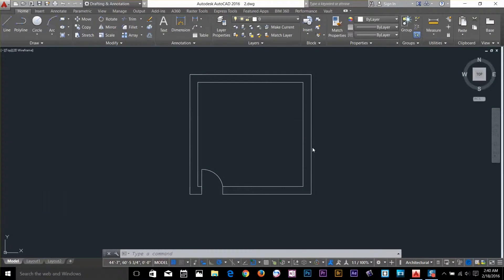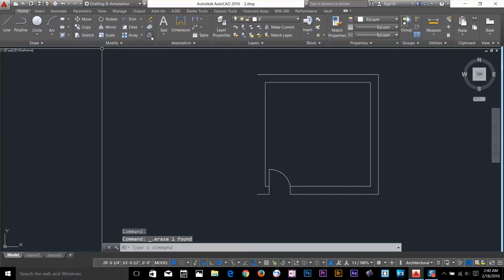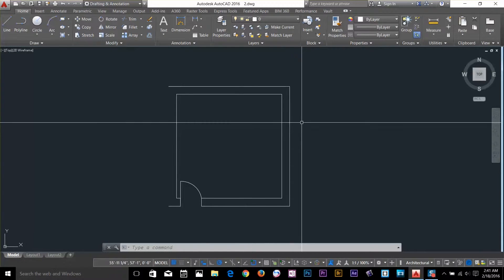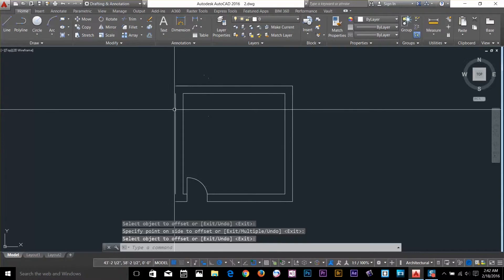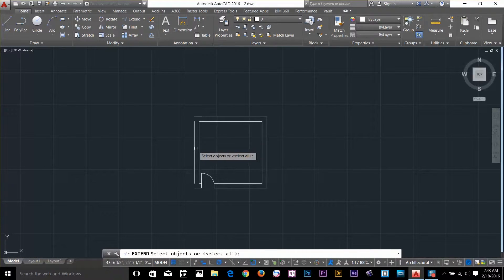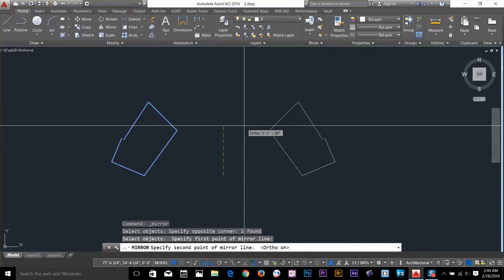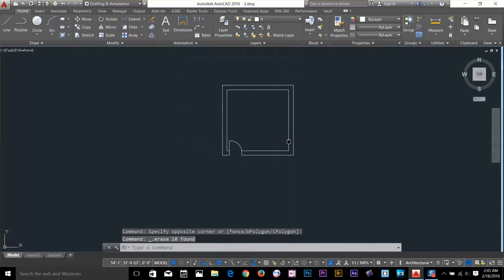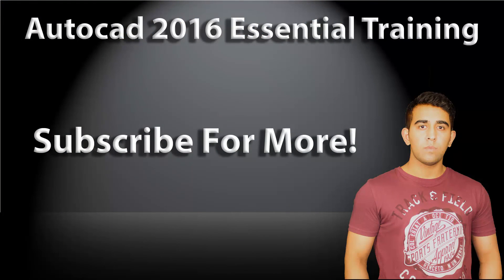offset and mirror command Autocad 2016 Training tutorial 13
AutoCAD 2016 essential training Offset Command and Mirror Command. Offset and mirror in AutoCAD is the Most useful command  while doing 2d Drawing in the quick tutorial you will learn how to use these command to help your workflow faster.

Autocad 2016 Managing files and Drawing Units Tutorial 2

Using Commands and panning in Autocad 2016 training Tutorial 3

zoom command Autocad 2016 essential Training Tutorial 4

Drawing Lines Autocad 2016 Essential Training Tutorial 5

Basic Drawing Objects Autocad 2016 essential training Tutorial 6

Autocad 2016 Essential Training Polyline Tutorial 7

Autocad 2016 Essential Training Points and Donuts Tutorial 8

Autocad 2016 Essential Training Object Selection Tutorial 9

Move and Copy Command Autocad 2016 Essential Training Tutorial 10